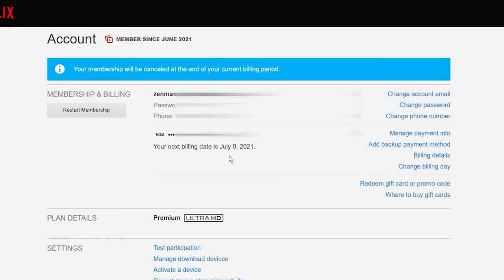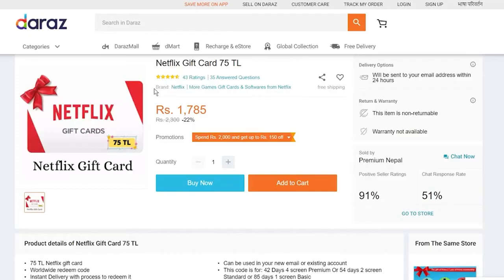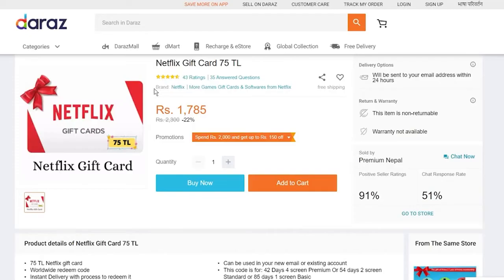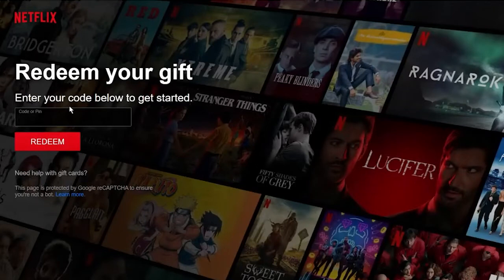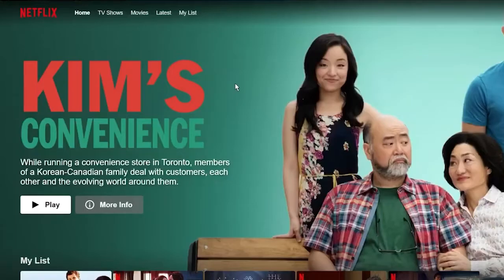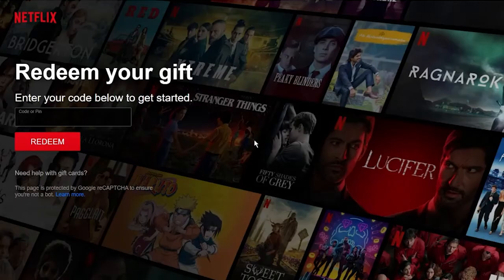How To Use Netflix Gift Cards | Redeem Netflix Gift Card 2022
Hello everyone, welcome to another video. In today's video, we're gonna teach you How To Use Netflix Gift Cards.